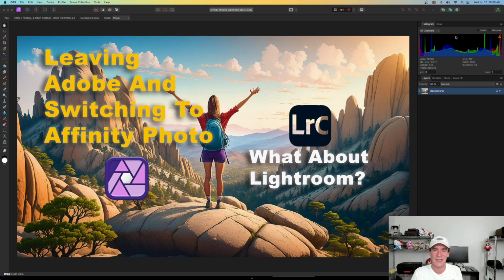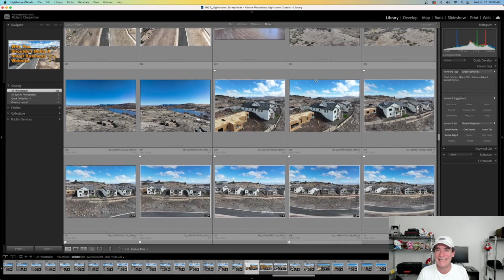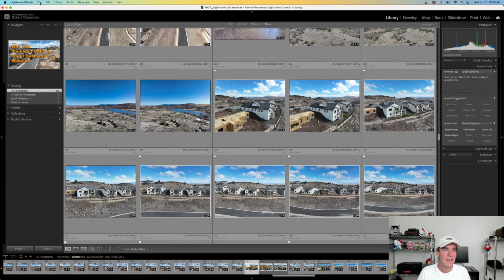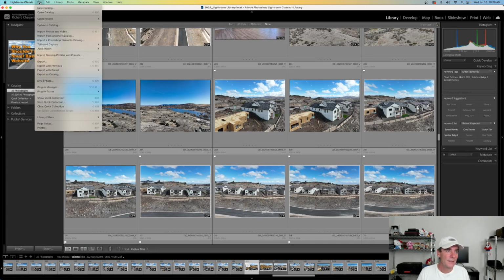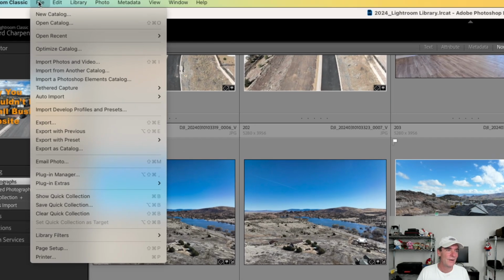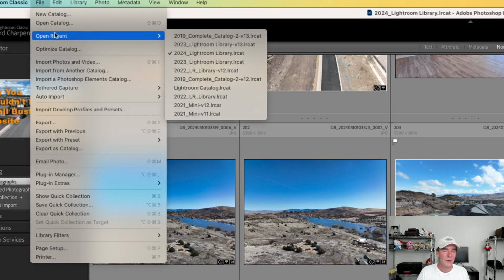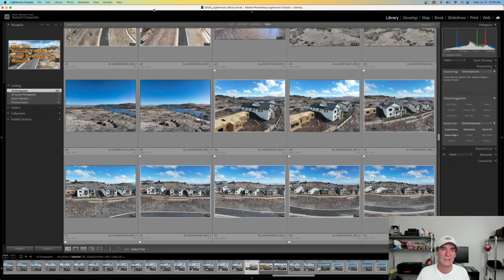Switching From Adobe To Affinity - What About Image Management?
So many creatives are switching from Adobe To Affinity Photo 2.  Wow!
There's one thing I have found lacking in Affinity Photo 2.  There's no image catalogue system for Affinity.  Personally I use Lightroom constantly for my projects.  So without an asset management system I think I'm going to be stuck with Lightroom for managing images.  What are you using for image management?